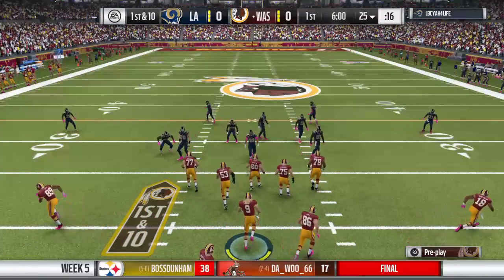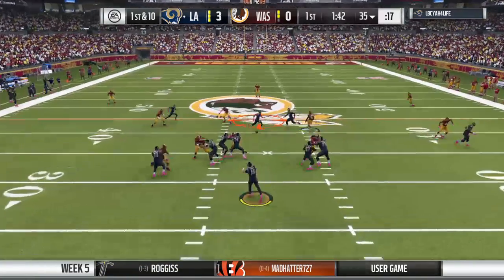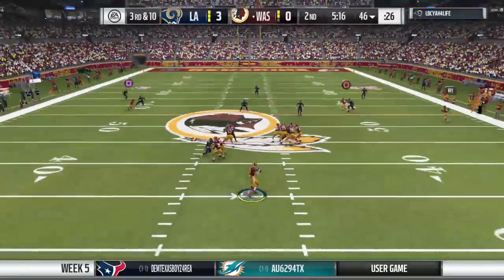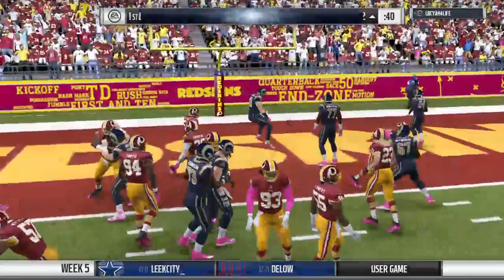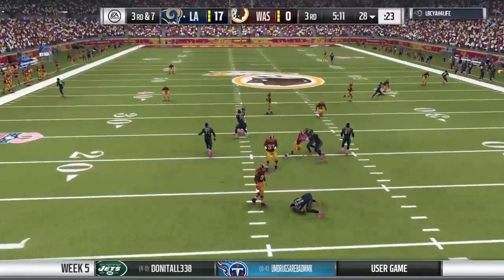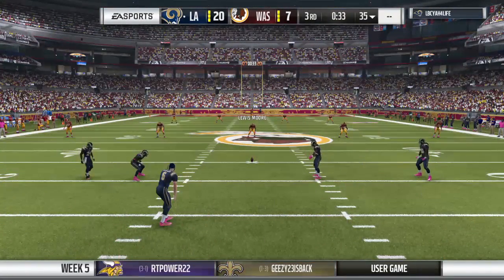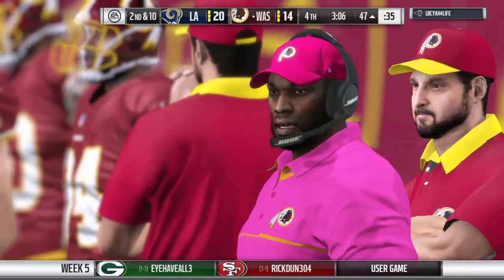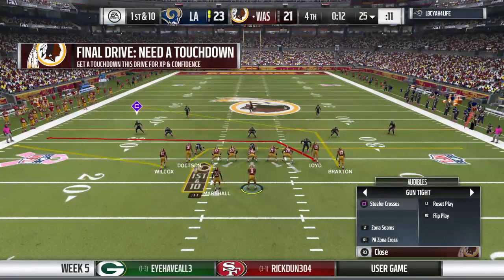Nino804King's Live PS4 Broadcast